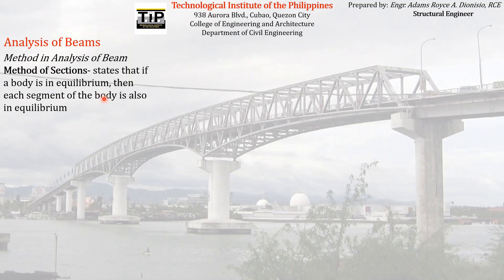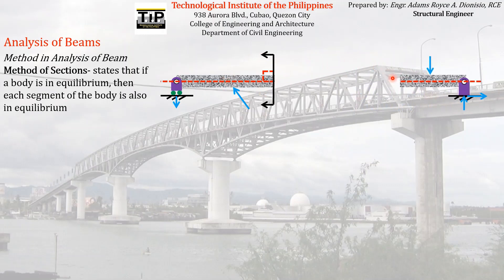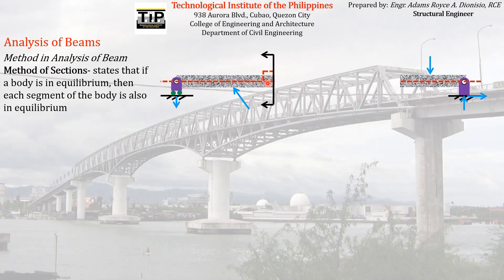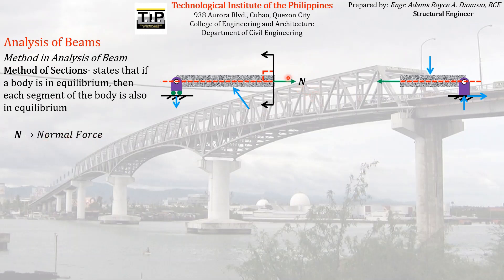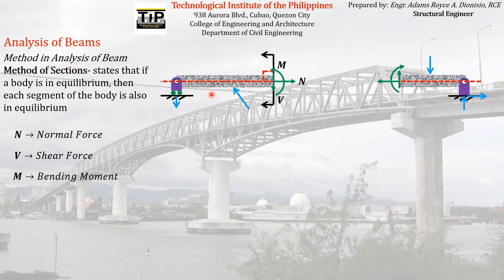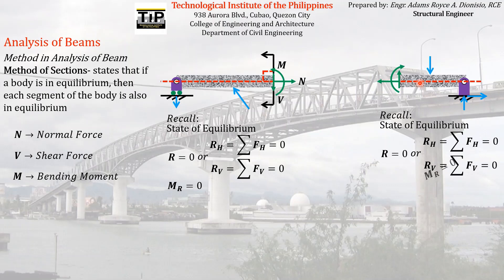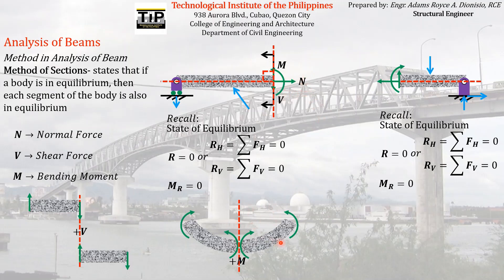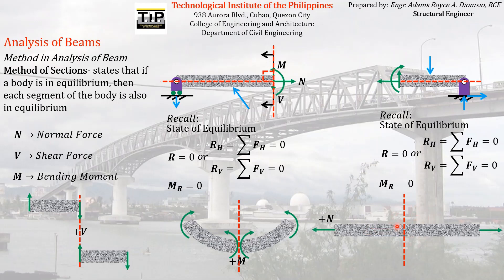5 Part 3 Method of Sections applied to Beam | Directions | Effects on Beam | Inclined Load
This is Part 3 of the prerecorded discussion that intends the students:
1. To understand the different assumptions made and method used when analyzing a beam.
2. To be able to apply the method in analyzing a beam.

NOTE: for better viewing, kindly use an earphone and just have an average volume